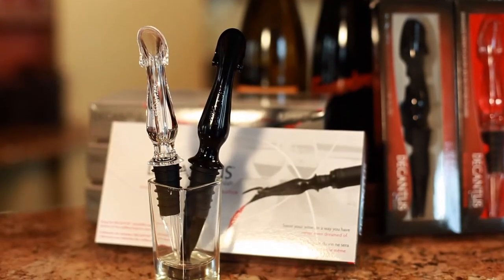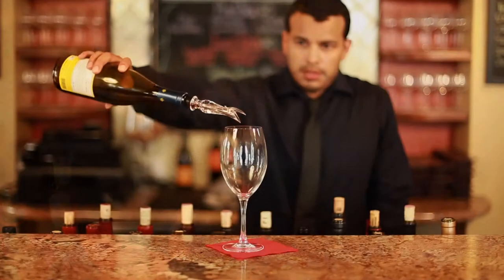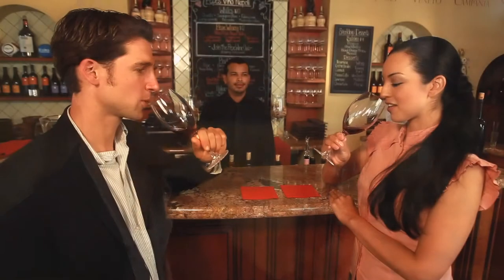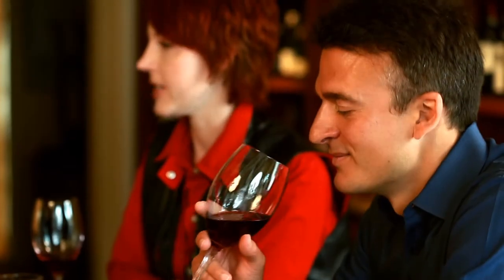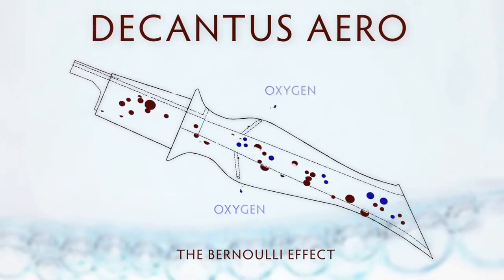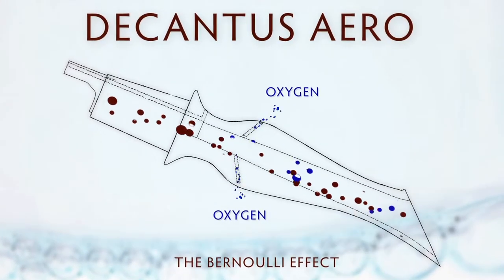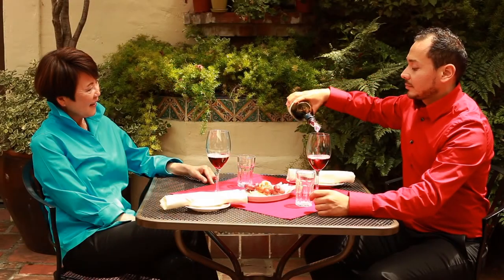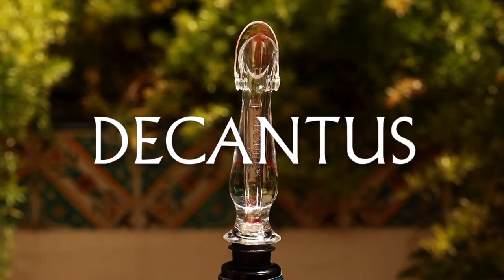Franmara - The Aero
We are a full service public relations firm able to meet any of your creative and marketing needs. Are you interested in what TMDcreative can do for your company or organization. 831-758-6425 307 Main St. Ste. Salinas California 93901